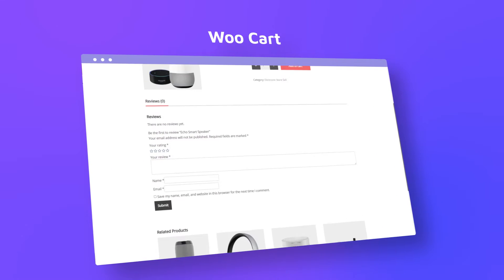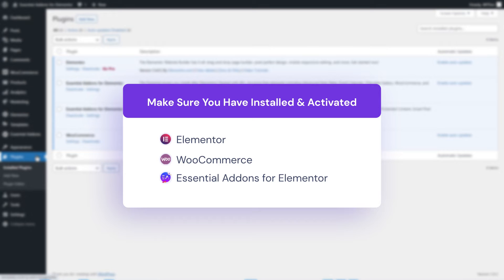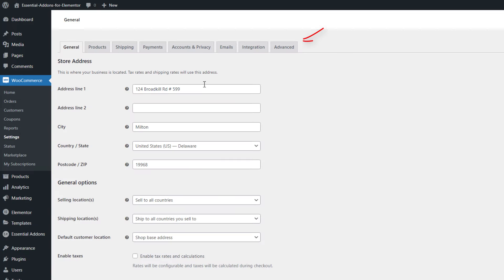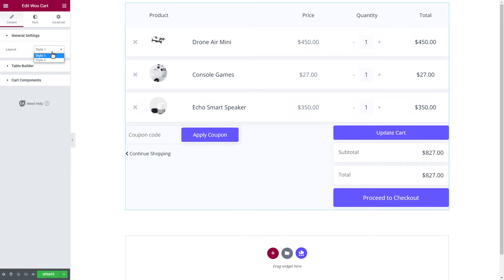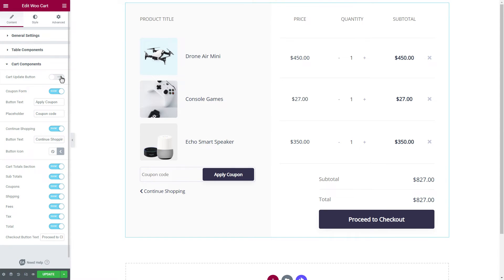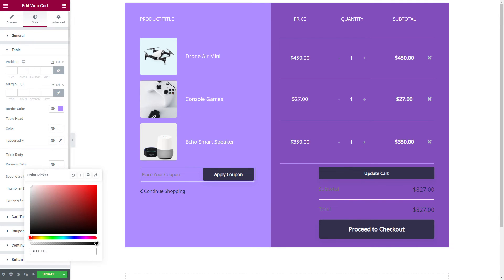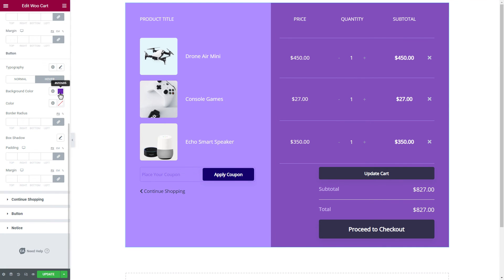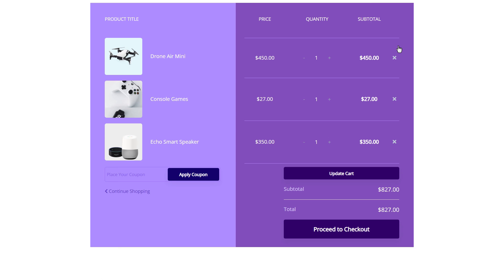How To Include Add To Cart In Your WooCommerce Site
Create a dynamic cart page for your WordPress WooCommerce website without coding using the Essential Addons widget 'Add To Cart.' You can transform your cart page into an attractive page by customizing the styling and design. In addition to design, you can improve the usability of your WordPress cart page by adding highly functional and useful buttons or options.